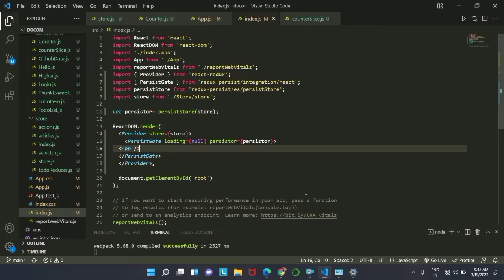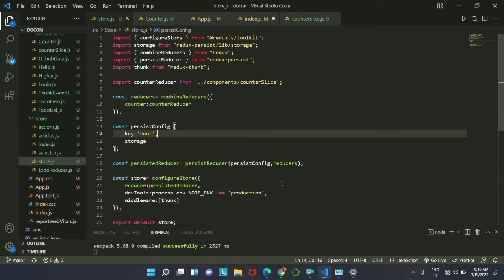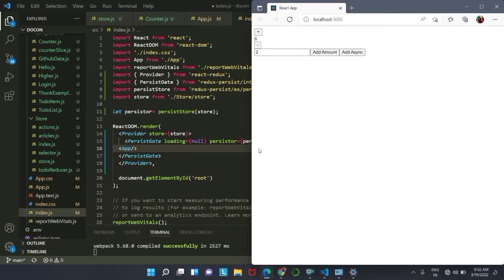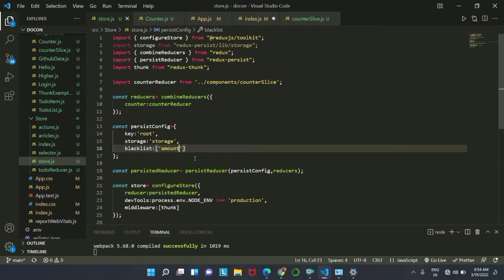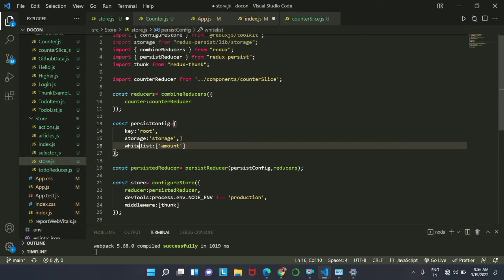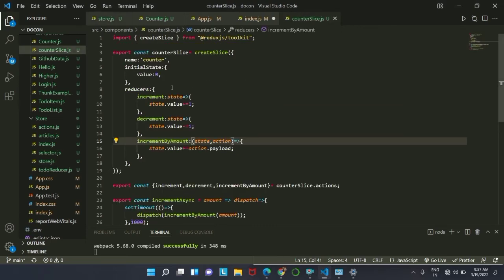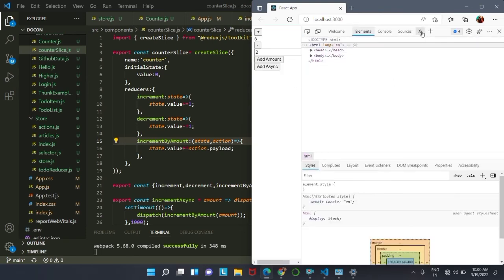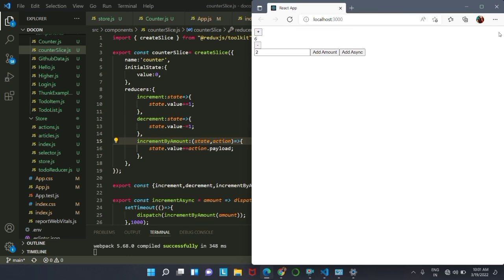Redux Persist Example 3 | Doctor Booking React JS App | Day- 22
Redux Persist is a library that allows saving a Redux store in the local storage of an application. In React Js terms, it is a key-value based, unencrypted, asynchronous storage system that is global and can be used as the local storage for the app.

Using a state management library like Redux in a React Js app is beneficial to manage the state of an application from one place. As your application advances in terms of features, you may want to persist some of the information for each user that is local to them.

To improve this user experience, you could save the items in their device's local storage. This where redux-persist  comes in handy for a React Js app. In this tutorial, we are going to set up the redux-persist library in a React Js app.

features/learnings -

✅  App setup
✅  API setup
✅  UI creation using styled-components
✅  Debouncing implementation

00:00 Introduction
01:02 Persist reducer
01:47 persist Store
02:45 Persist gate
03:29 Customizing what is persisted
08:35 Merge process in brief